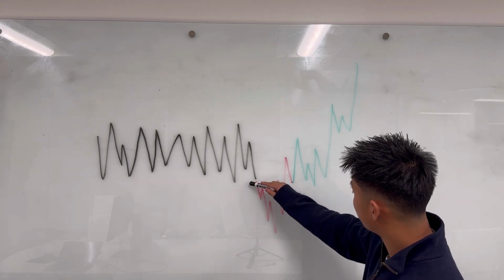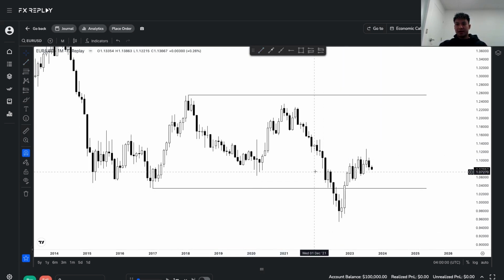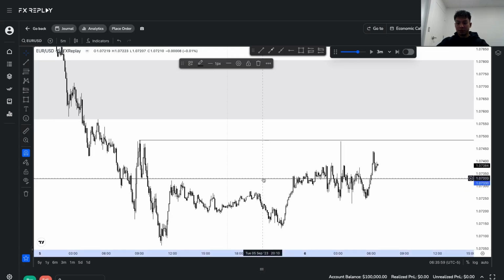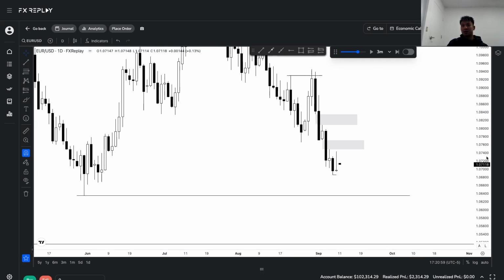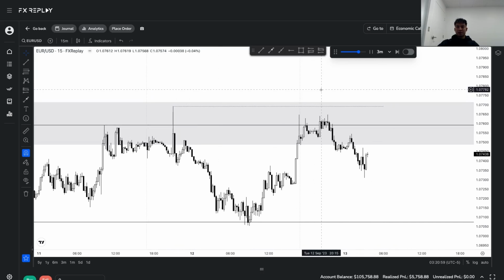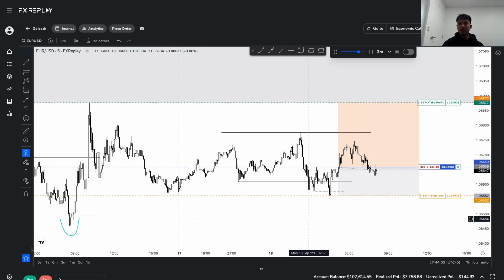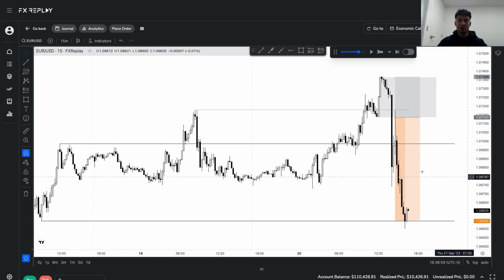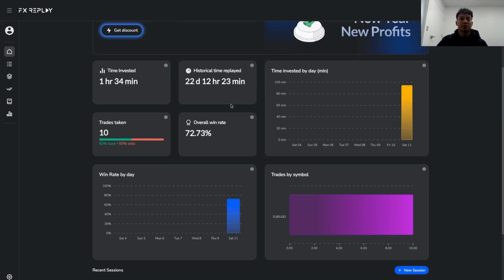Introduction to the PO3 Model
See How the PO3 Model Delivers Results: Watch the Strategy in Action.

Trade with a systematic approach using three simple components
- Accumulation Phase
- Manipulation Phase
- Distribution Phase

Your Ultimate Trading Hub: Learn, Trade, and Achieve Self-Sufficiency.
- Live Trading
- Trade Alerts
- Market Outlooks
- PO3 Model Course
- Expert Support